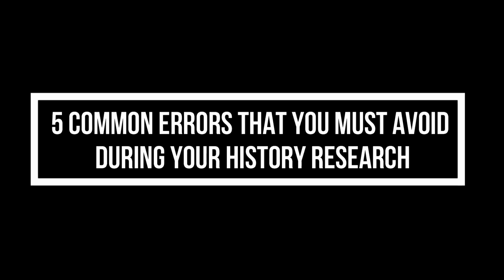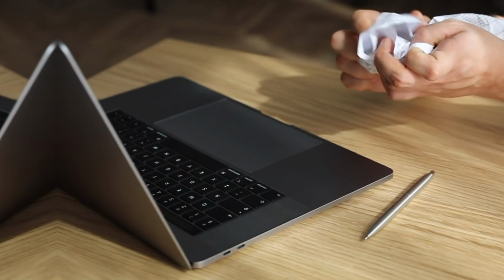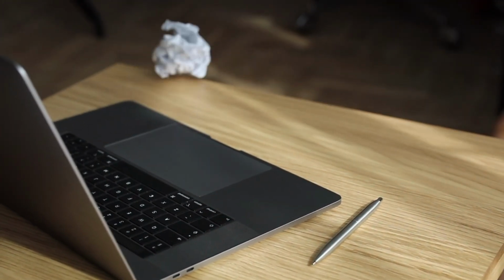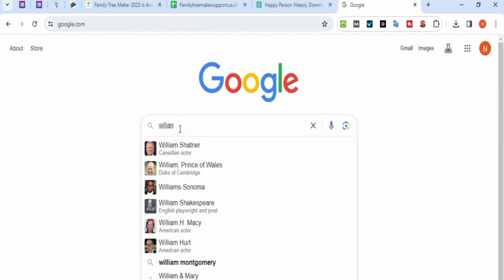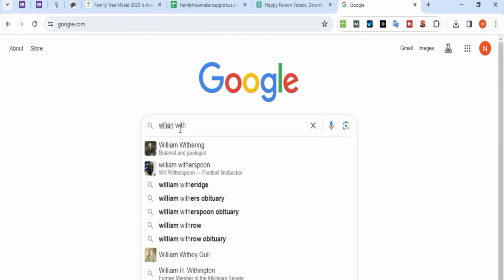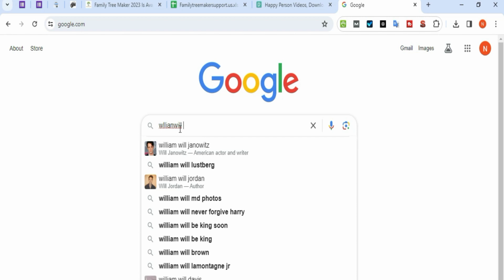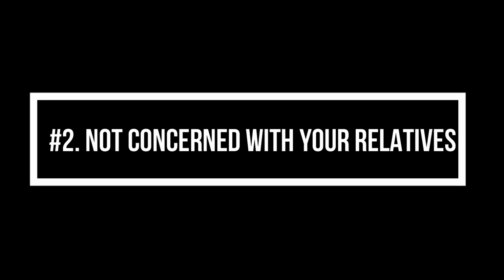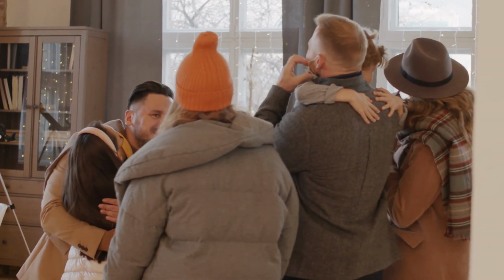5 Common Family History Research Mistakes That You Should Avoid During Genealogy Research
5 Common Family History Research Mistakes That You Should Avoid During Genealogy Research

Welcome to the Family Tree Maker Support - the best place to get genealogy program support. Here, you will get all the videos related to genealogy programs like Ancestry and Family Tree Maker.

In this video, you will learn about the 5 Common Family History Research Mistakes That You Should Avoid During Genealogy Research.

genealogy research
family history
family history research
genealogy
genealogy research tips
family search
how to research family history
family tree
how to find family history
genealogy mistakes
family history fanatics
beginning genealogy research
Common Mistakes in genealogy
family history mistakes
family history research tips
family history for beginners
beginning genealogy mistakes
how to do genealogy research for free